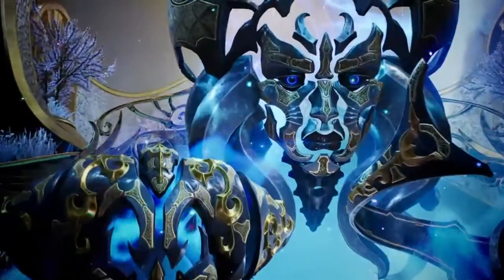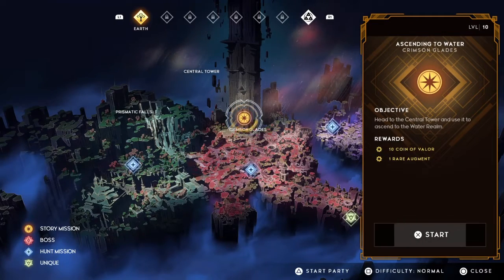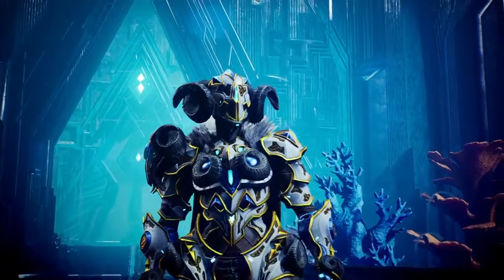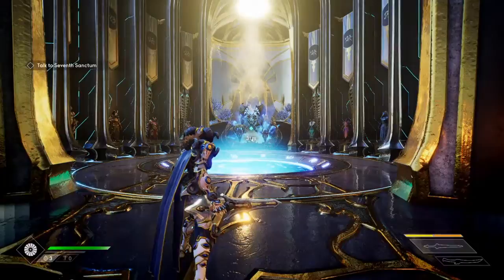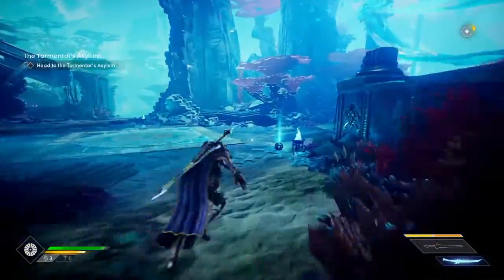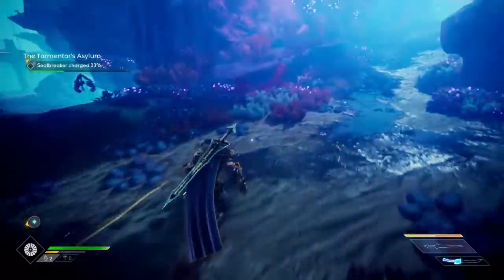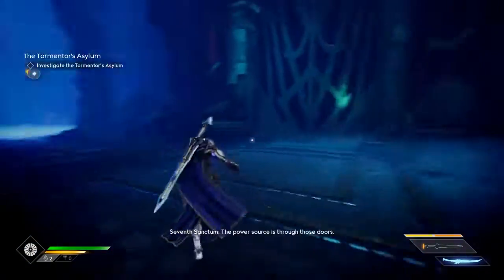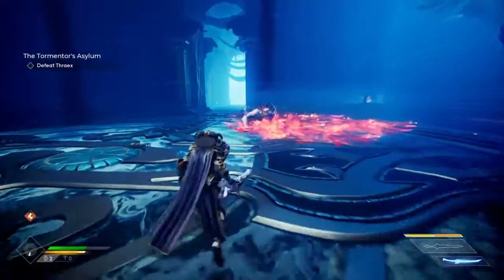GODFALL | GAMEPLAY & WALKTHROUGH | MALAYSIA #7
Ring the bells so you guys don't miss out my uploads!

I'll see you guys later.

About the game :
The game is set in a high fantasy setting, split into the realms of Earth, Water, Air, where players take the role of one of the last exalted Knight's Order to prevent a major apocalyptic event. The player has 5 weapon classes to select from, based on which of their armor sets, Valorplates, they equip. These weapon classes include the longsword, dual blades, polearm, two handed war hammer and the two handed great sword. Additional Valorplates and Augments can be equipped to customize how this character class plays out. It supports single player and up to three players in cooperative mode. The game is described as a "looter-slasher" being based on the loot shooter concept of completing missions and gaining better loot for further quests, the focus of the combat is on melee attacks rather than ranged ones.